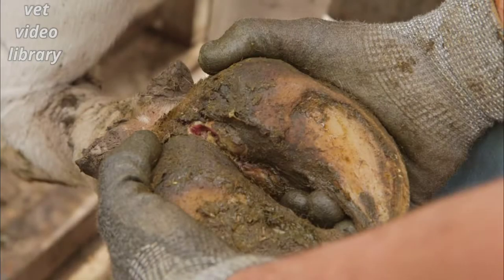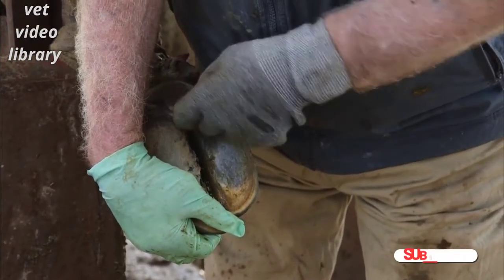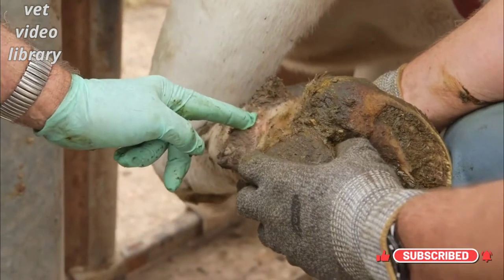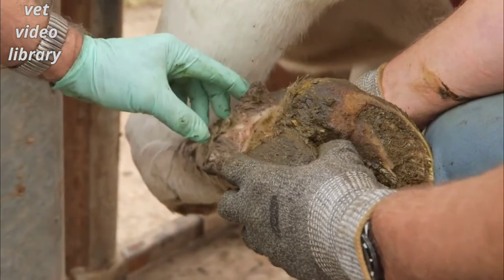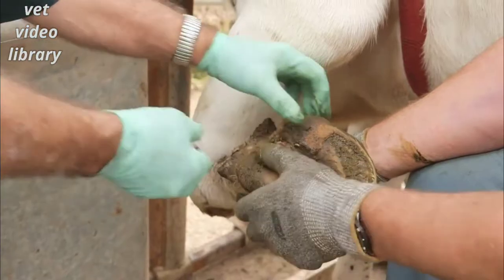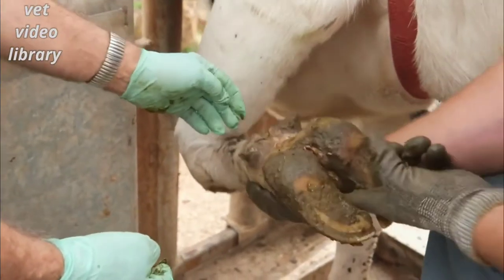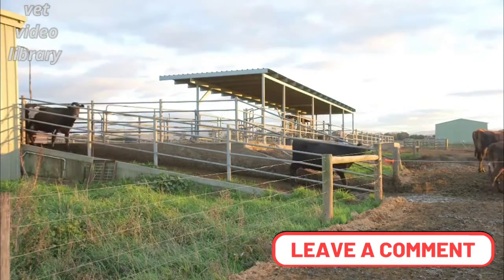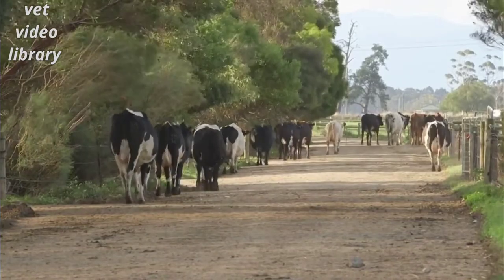Foot Rot Recognition And Treatment